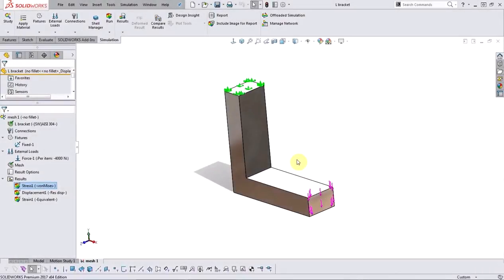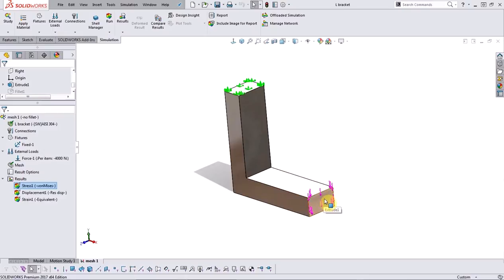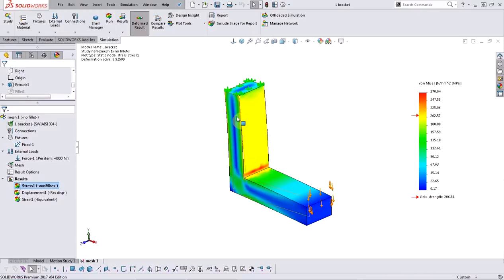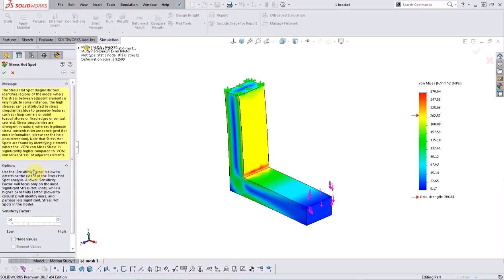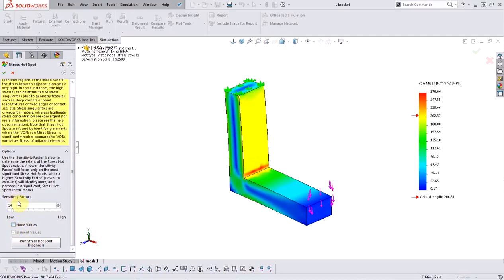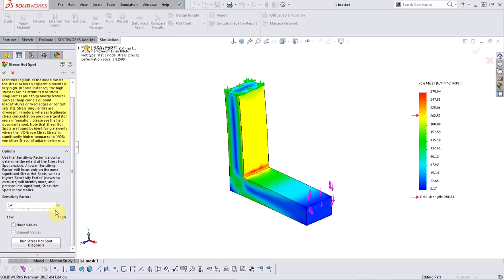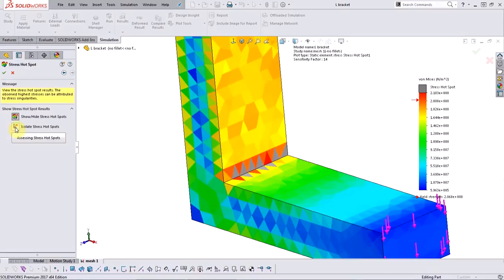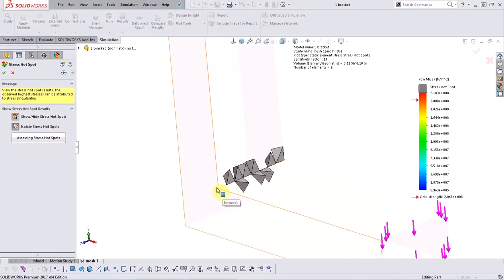What's New in SOLIDWORKS Simulation 2017 Hot Spots Diagnostic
Learn about the Stress Hot Spot diagnostics tool and how it detects regions of the model that exhibit the highest stresses in this YouTube video.

The highest stresses in the areas of concern can be attributed to stress singularities due to geometry features such as sharp corners, point loads, or fixed boundary conditions.
Presented by Saran Haldar